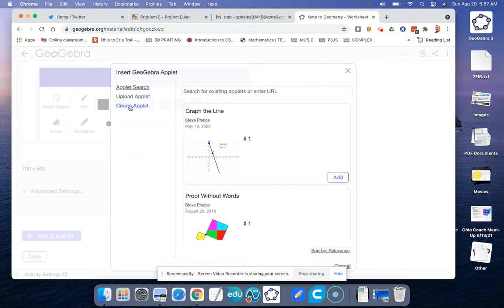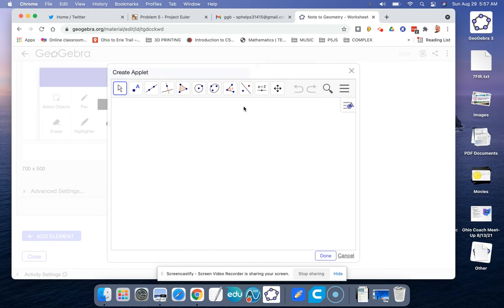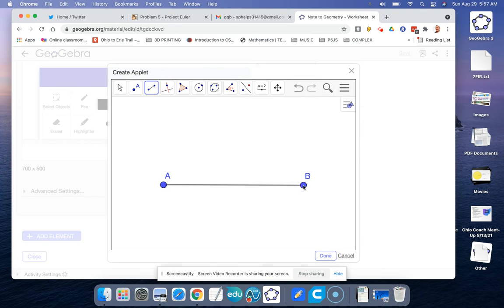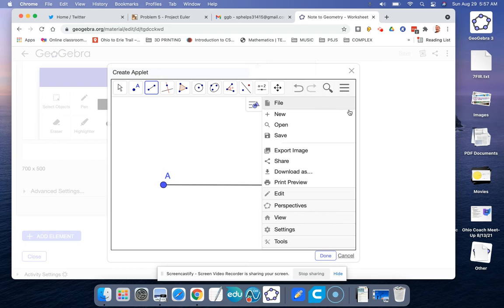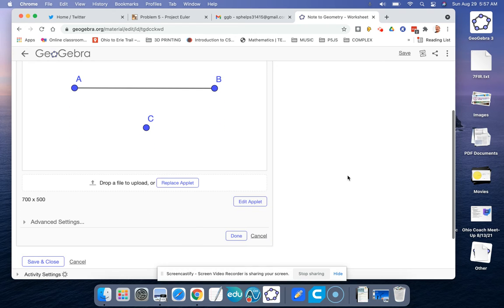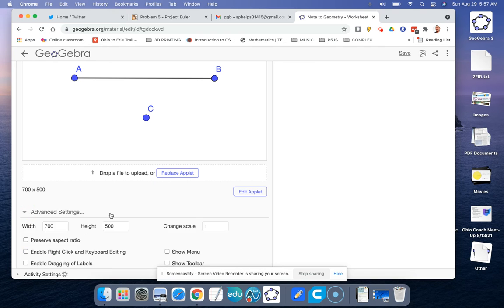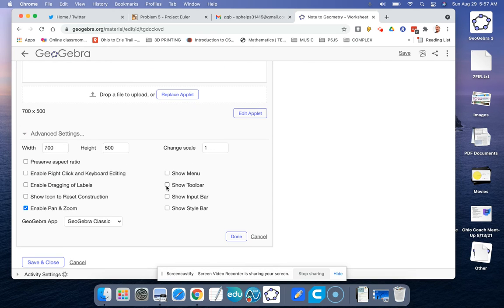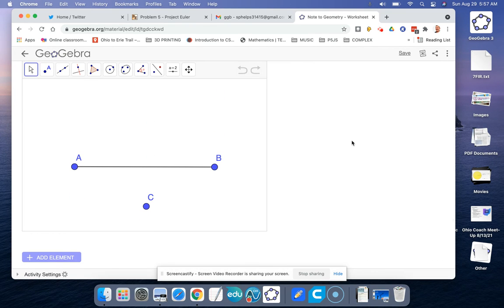Replace Note with Geometry App